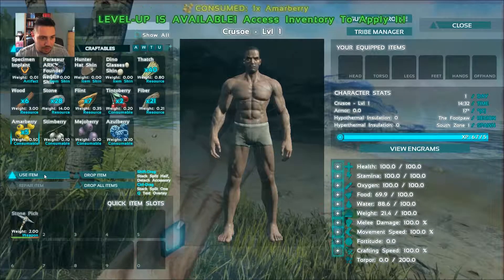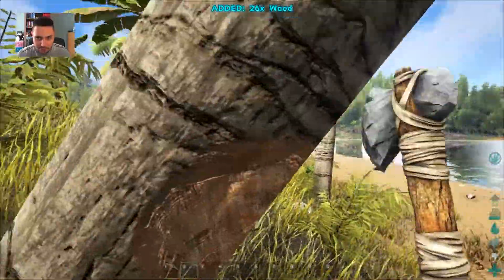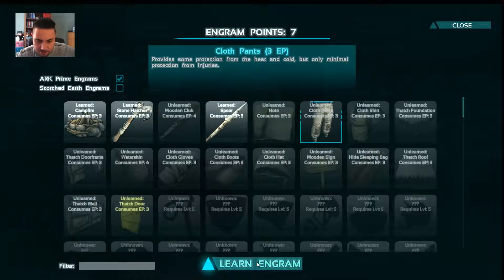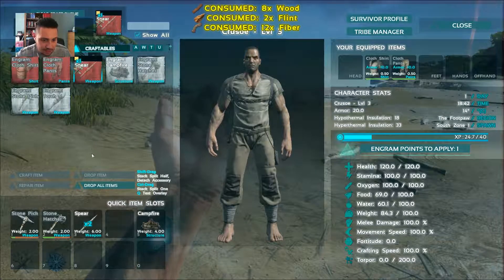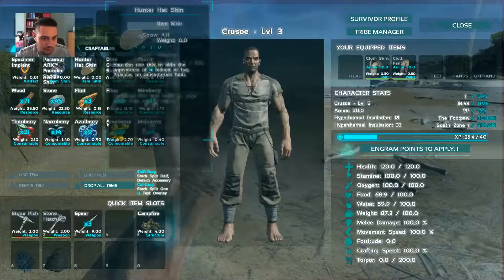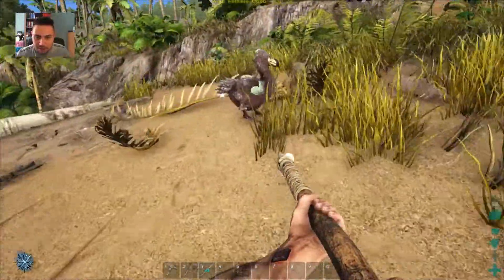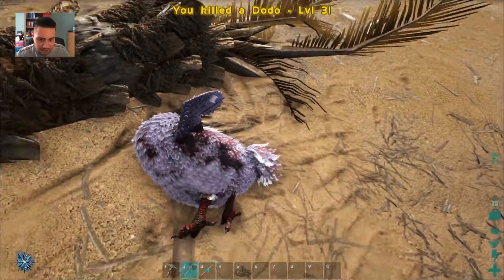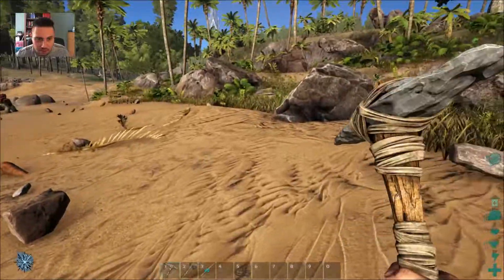Ark: Survival Evolved - Getting Started (PC Gameplay with Commentary) EP01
Ark Survival Evolved Gameplay ep01 How To Get Started

Welcome to my Lets Play of Ark: Survival Evolved Gameplay.

Follow along with me as we learn how to survive, thrive and tame dinosaurs in Ark Survival Evolved.